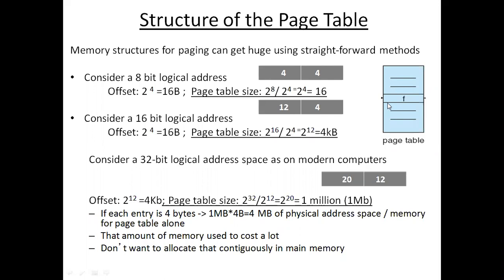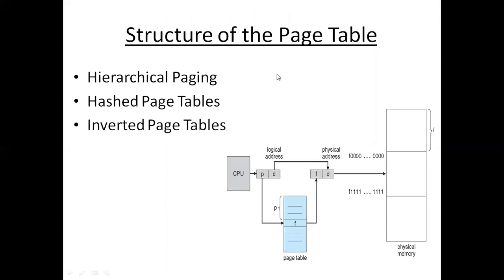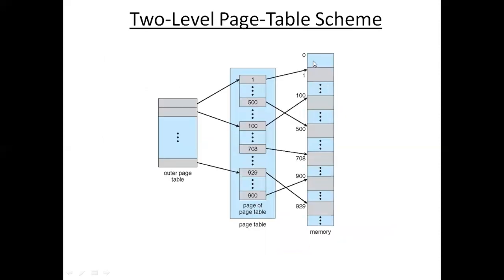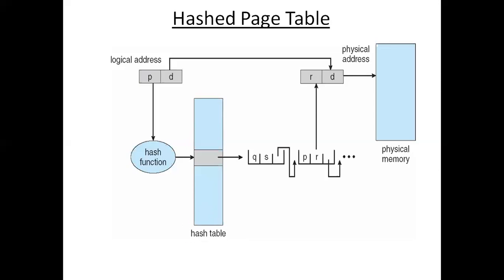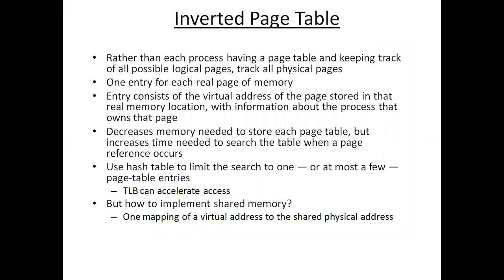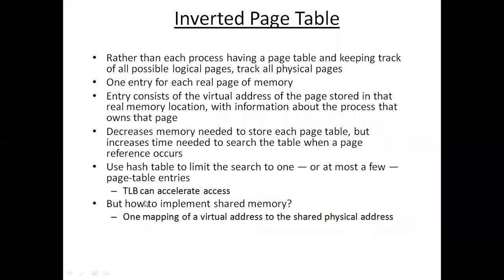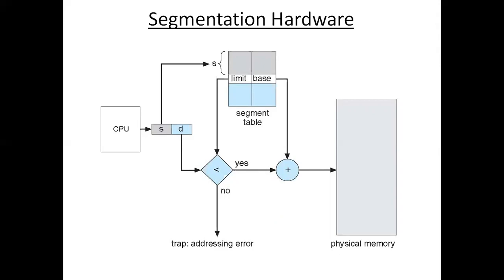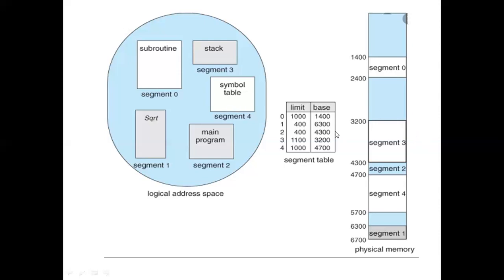OS: Memory -Page Table Structure and Segmentation(Module 3)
Code:18CS43
Faculty:Anjali BV
Dept: IS&E
Semester: 4th